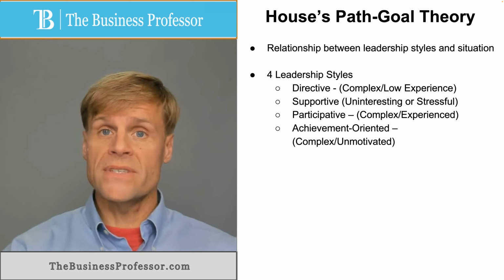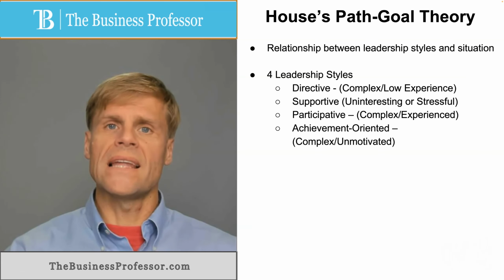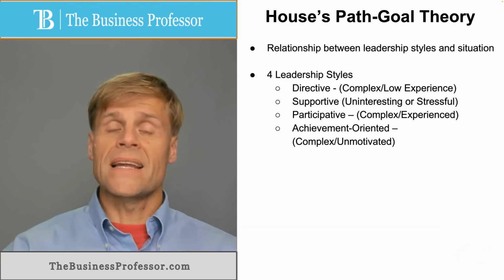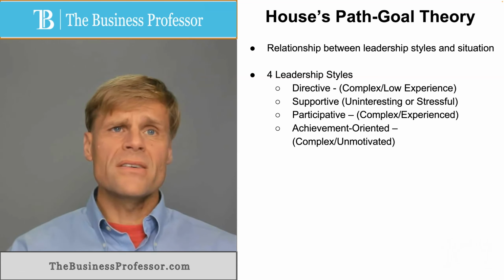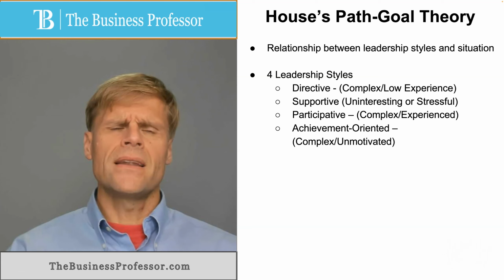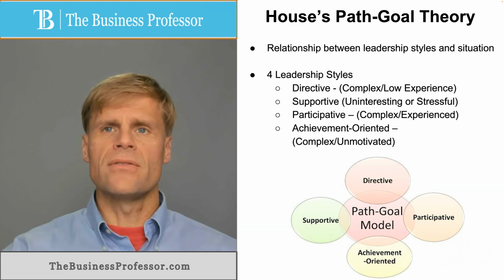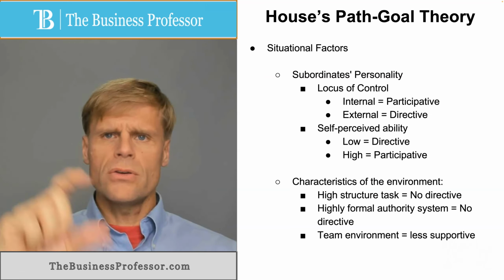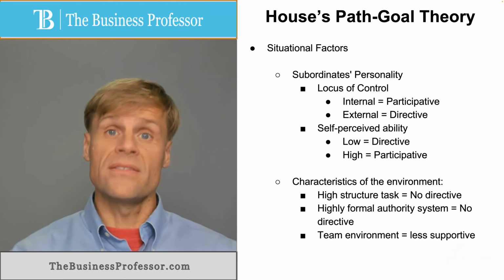House's Path Goal Theory (Situational Leadership)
What is House's Path Goal Theory of Situational Leadership?